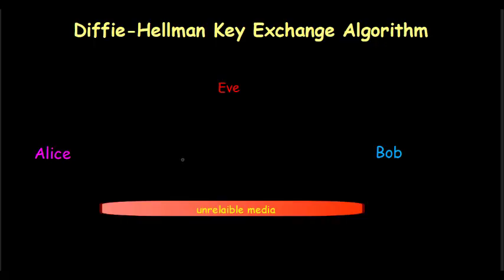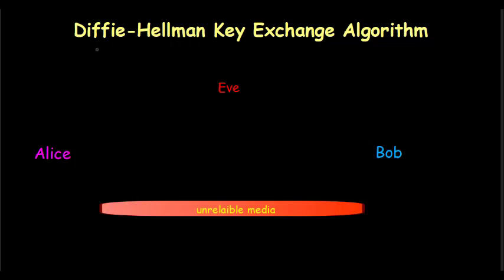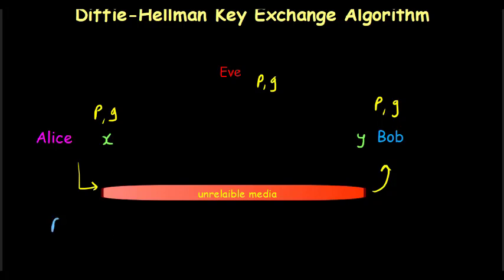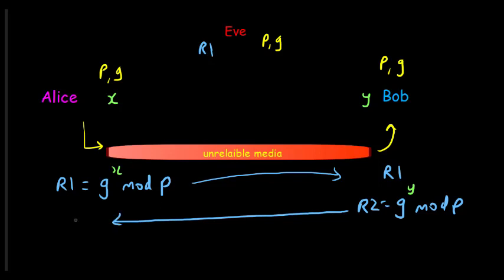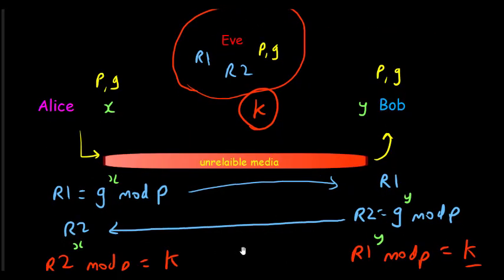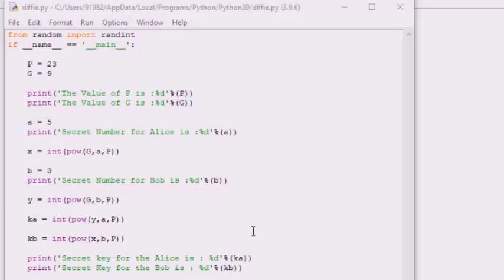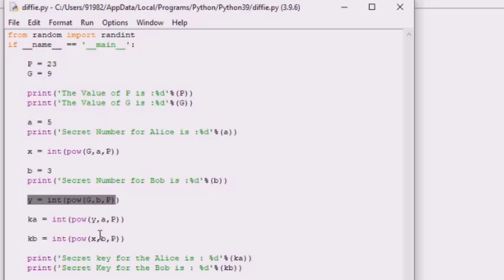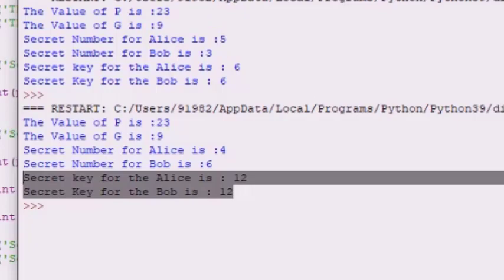Diffie-Hellman Algorithm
Simple explanation of Diffie-Hellman key exchange algorithm with Python Program
The use of the this algorithm in sharing the secret key